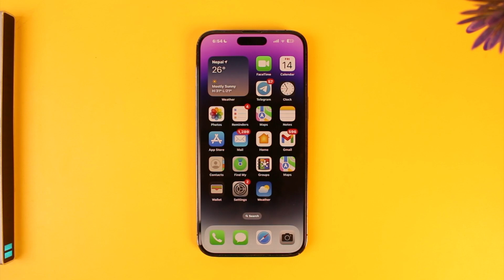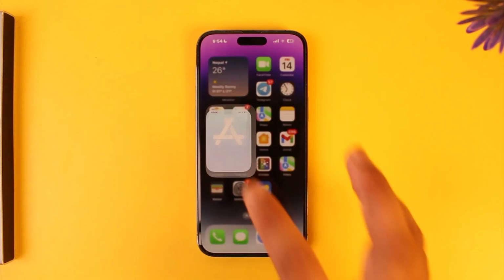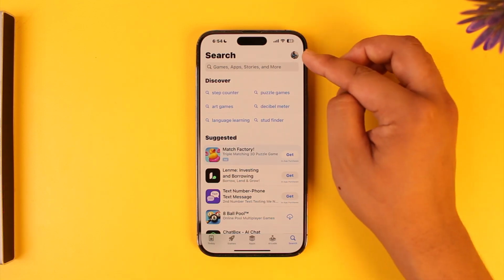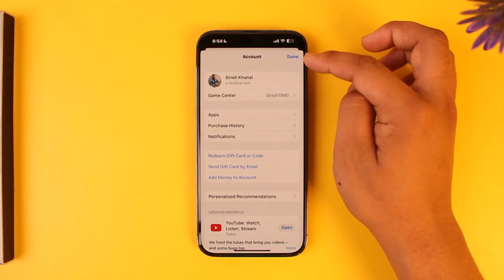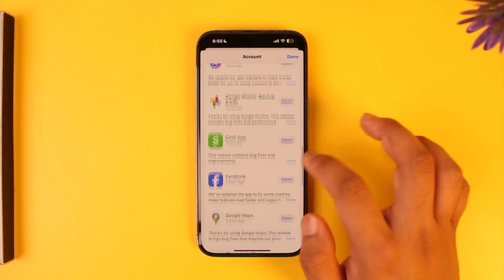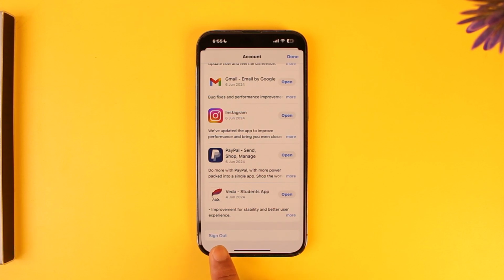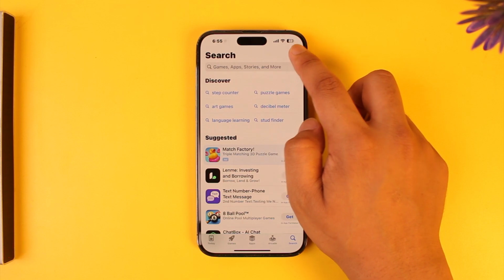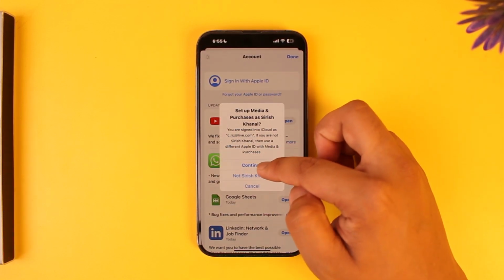How to Sign Out of App Store !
In this tutorial video, I will quickly guide you on how you can sign out of App Store. So, make sure to watch this video till the end. We try to be responsive to as many questions as possible.

► Chapters:
0:00 Introduction
0:10 Sign Out Of App Store
0:51 Conclusion